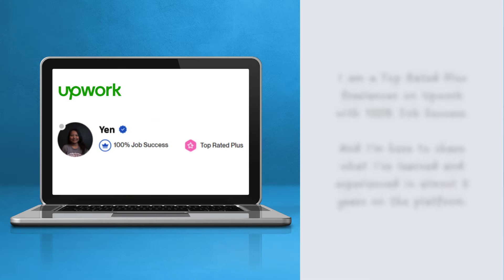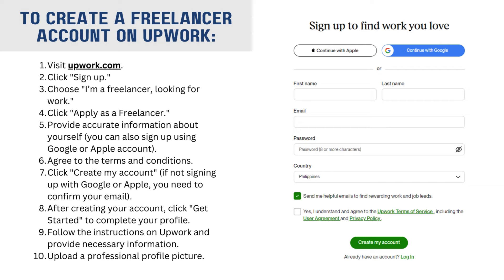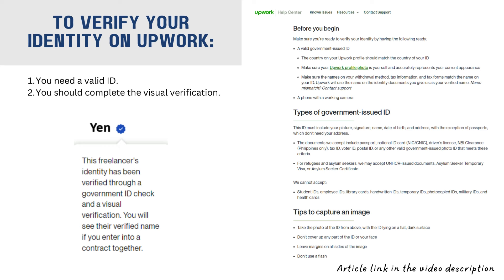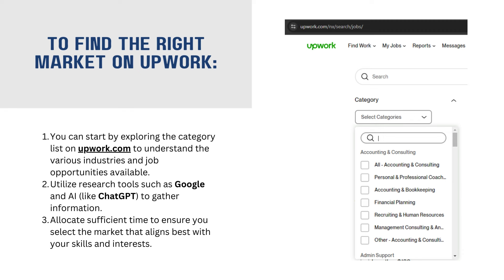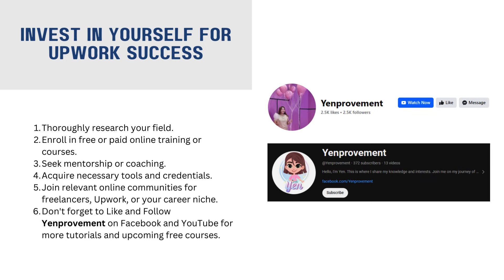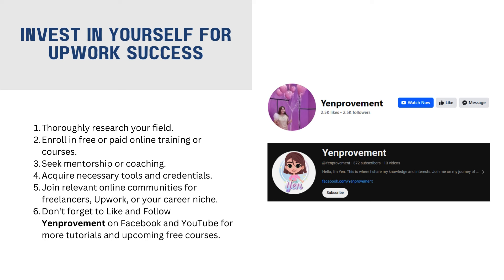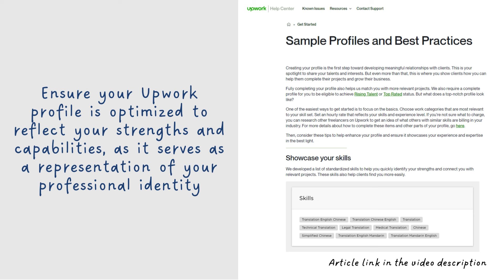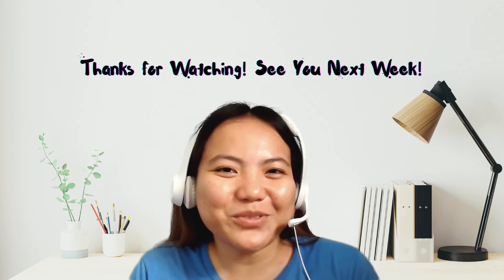How to Start Freelancing on Upwork in 2025 | Upwork Tutorial for Beginners | Tagalog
Before applying to Upwork, make sure you've completed these 5 essential steps!

Upwork Vlog #1: How to Start Freelancing on Upwork in 2025 | Upwork Tutorial for Beginners | Tagalog